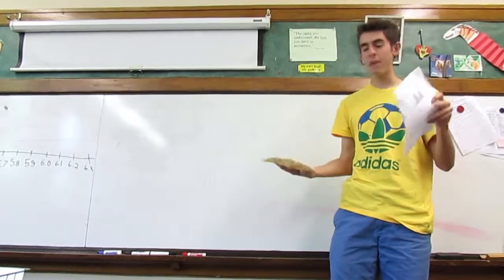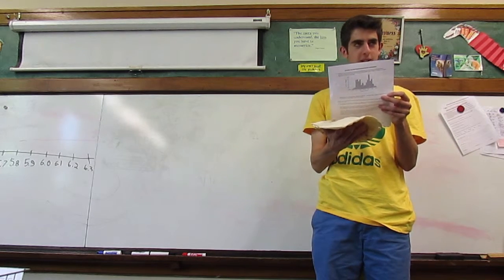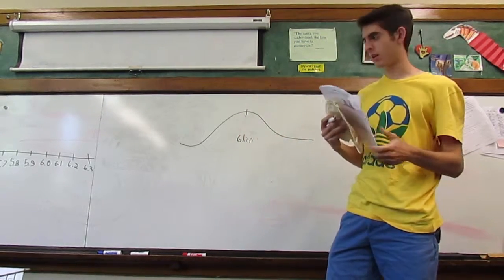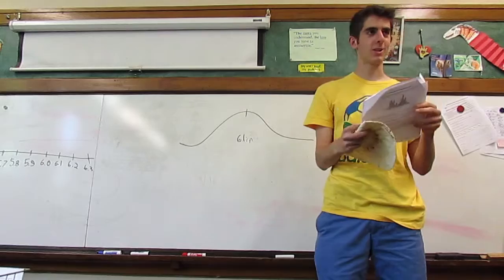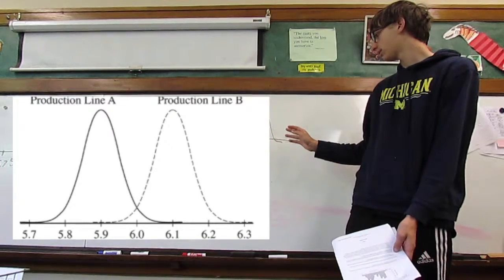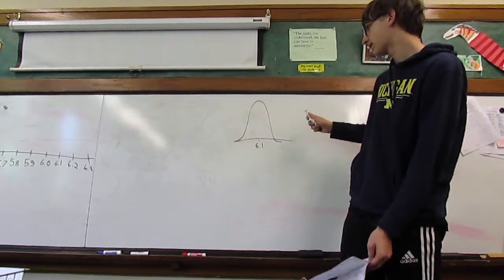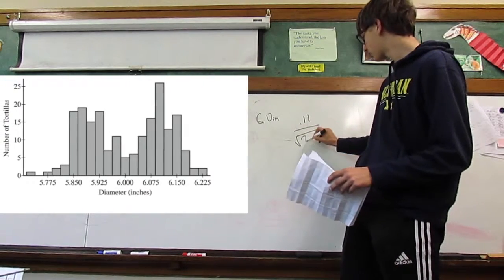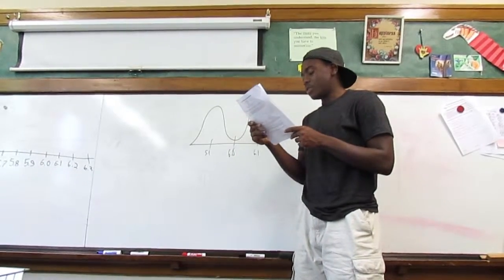APSTATSFR2015#6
aw yeah tortillas